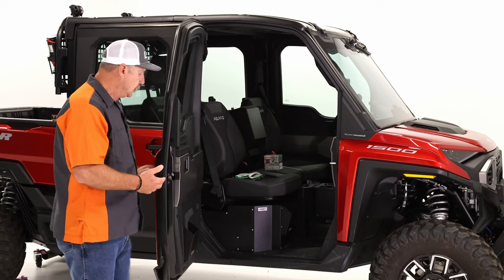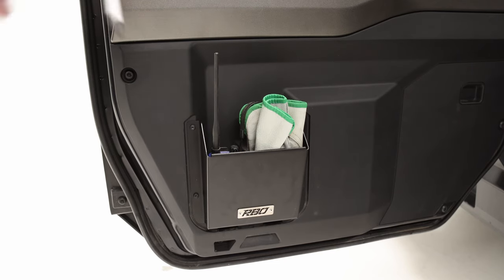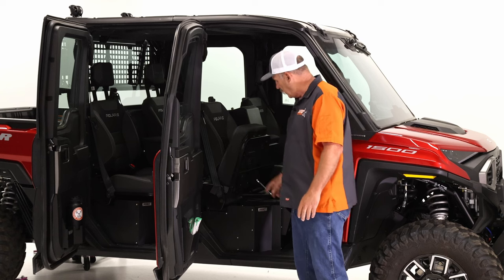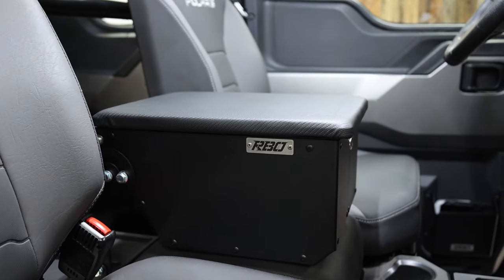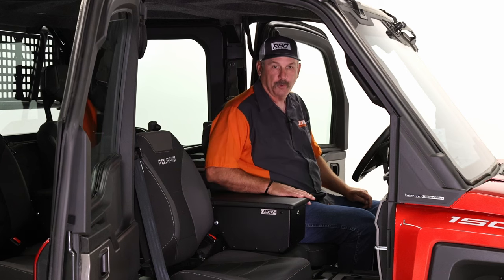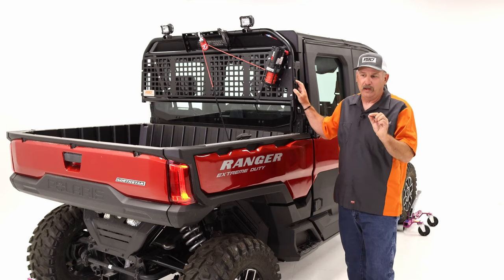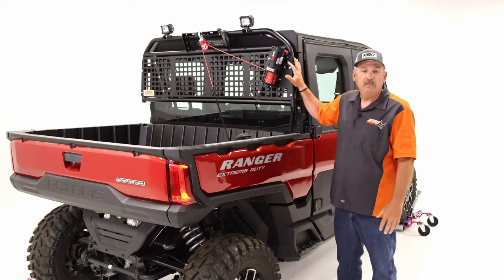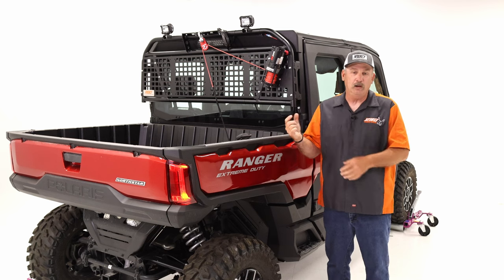Razorback Offroad™ USA-Made Accessories for Polaris Ranger XD 1500 | Walkaround Tour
Razzorback Offroad offers an in-depth walkaround tour of top-quality accessories designed specifically for the Polaris Ranger XD 1500. All proudly manufactured in the USA, these add-ons enhance your machine's functionality, durability, and storage. You'll get to check out the features of our locking cargo boxes, under-seat storage, side pockets, cup holders, locking tilt armrest console, rear camera bracket, winch rack, and spare tire mount. Made for avid outdoorsmen and professionals alike, these accessories are built to withstand the toughest conditions while keeping your gear organized and secure. RBO products transform your Polaris Ranger XD 1500 into the ultimate off-road machine.

🔧 Featured Accessories:

Locking Cargo Boxes
Under-Seat Storage
Side Pockets
Cup Holders
Locking Tilt Armrest Console
Rear Camera Bracket
Winch Rack
Spare Tire Mount

Made in the USA for unmatched quality and durability.